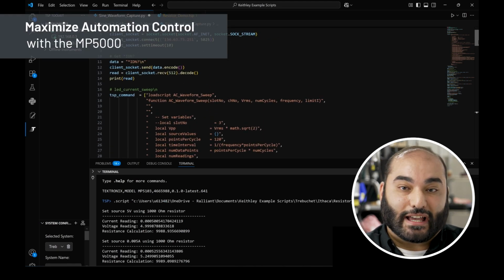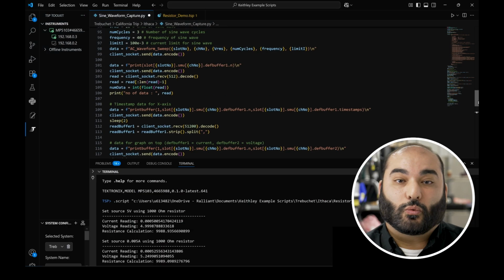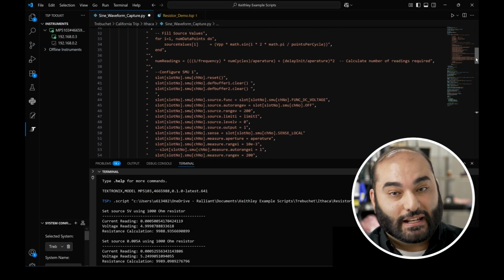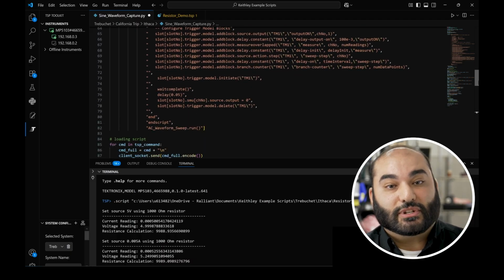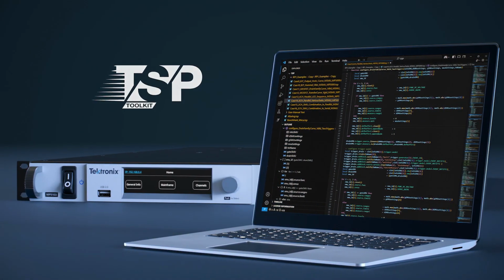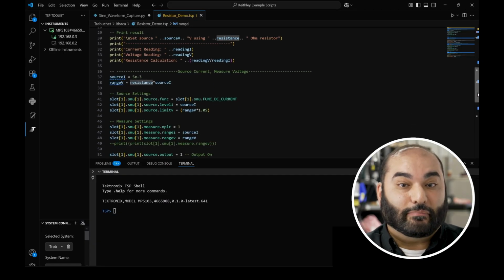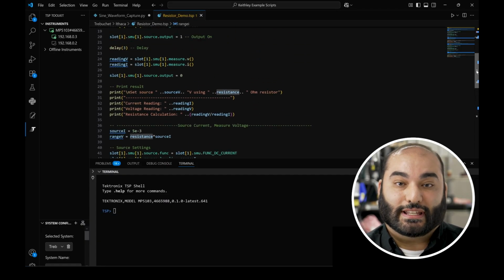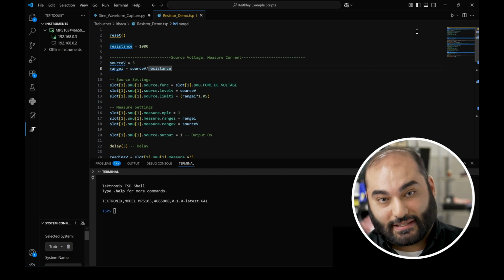Chapter 3: MP5000 Series Maximize Automation Control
Integrate the MP5000 seamlessly into your existing automation environment with software frameworks like Python, C# and Labview or with compatible instrument drivers.  Or go farther and enable faster test speeds with native TSP Scripting built with TSP Toolkit, a Visual Studio Code extension.